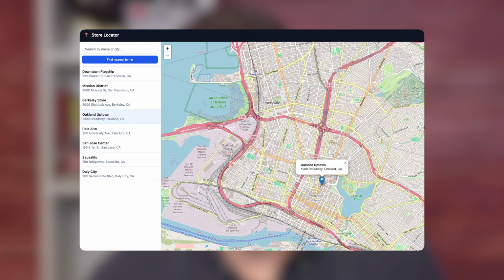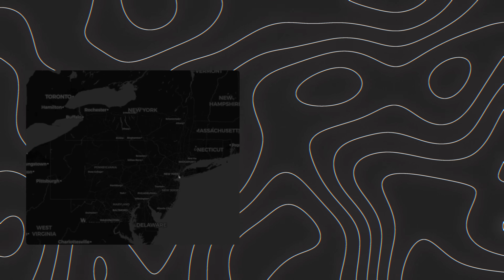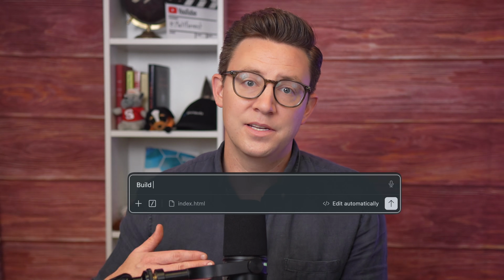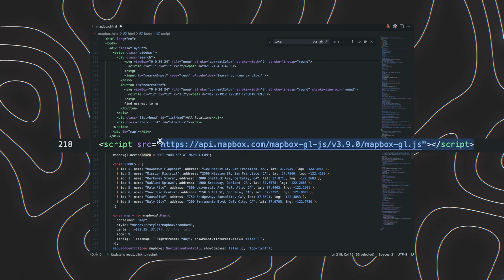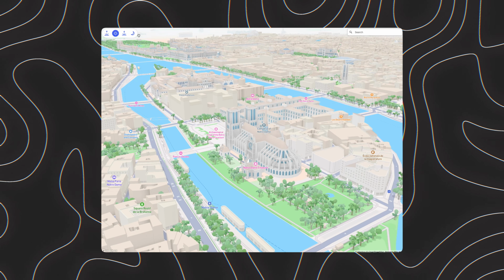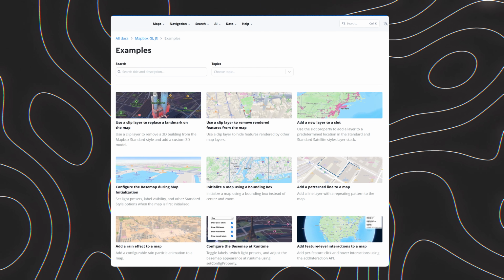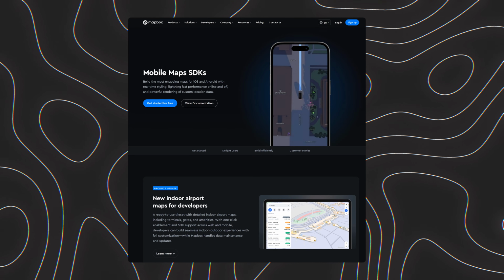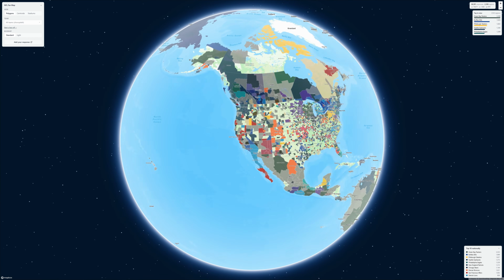Turn Your GIS Work Into a Web App Anyone Can Use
Most web maps being published today are built on a stack from 2014. Flat projection, raster tiles, locked cartography. In this video I show you how to build a modern web map with globe projection, 3D terrain, dynamic lighting, and your own data, starting from a single HTML file with no build step. If you're coming from QGIS or ArcGIS, this is the fastest path to turning your analysis into a web app anyone can use. And if you're building with AI coding agents, I'll show you the one-line prompt that steers them to the modern stack instead of the outdated defaults they keep reaching for.

Thanks to @MapboxOfficial for supporting the channel and this video.

Sign up for Mapbox (free account signup, 50,000 monthly map views for web maps):

0:00 The map most people are publishing right now
0:38 Why the default web map stack is stuck in 2014
1:50 3 signals you're on the outdated stack
2:42 The one-line fix (works with AI agents too)
3:36 Build it: one HTML file, no build step
4:38 What Mapbox Standard gives you out of the box
5:14 Two ways to customize: in code vs Mapbox Studio
6:34 The Mapbox ecosystem in 5 pieces
8:33 From QGIS/ArcGIS to a published web app
9:31 Next steps